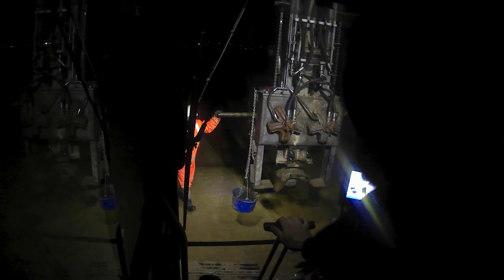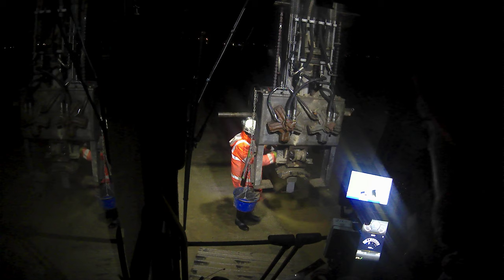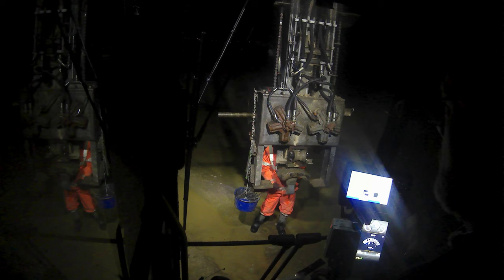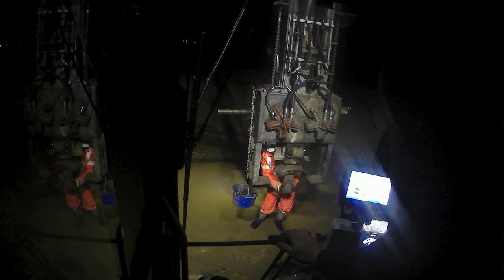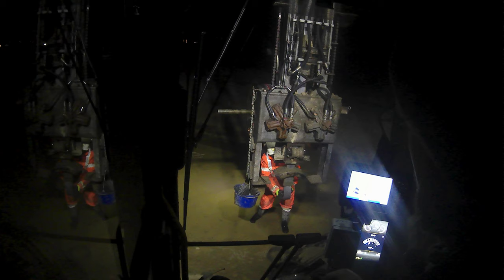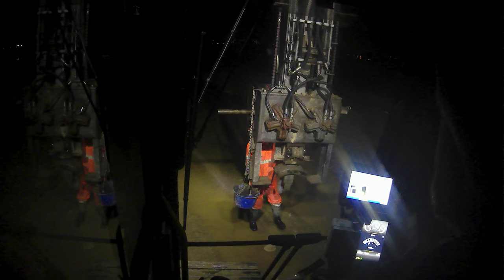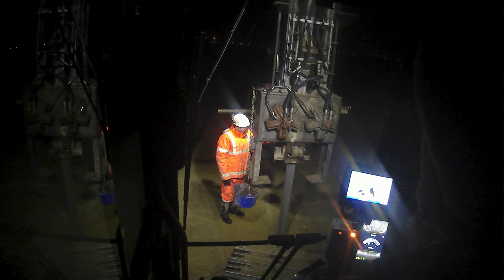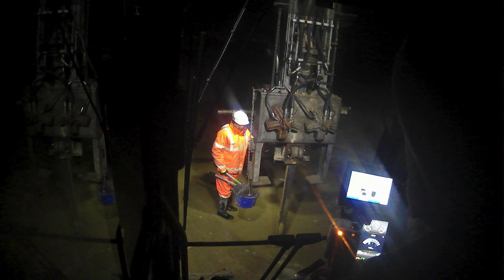Monday´s talk and tiny update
We are back draining again. We are close to 40.000 so we just need 60.000 more and we are done ;)